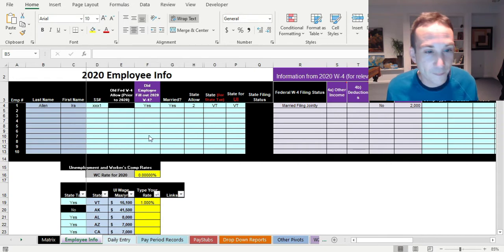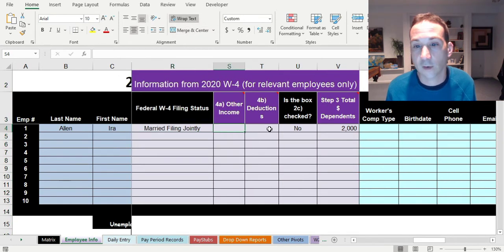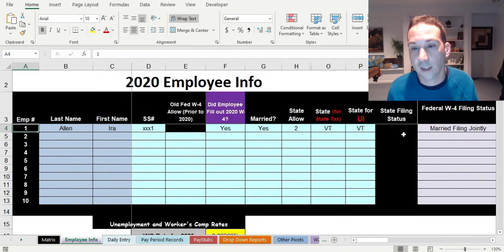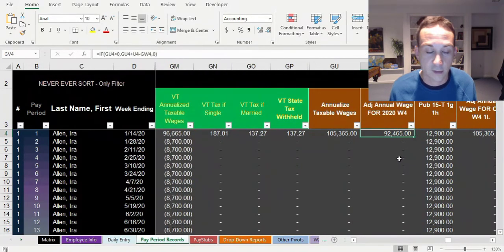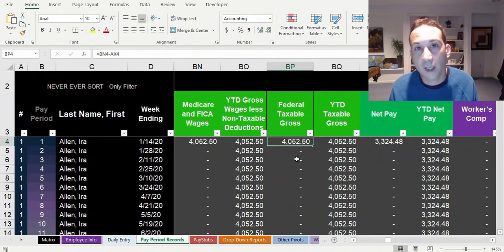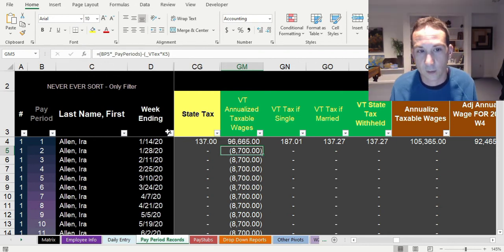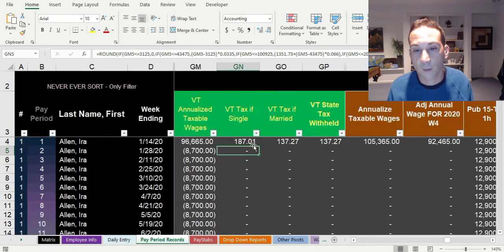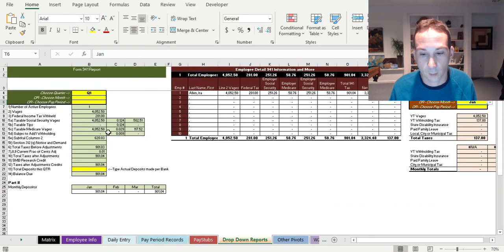Payroll 2020 in Excel Vermont State Withholding Rates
Enjoy the beautiful green mountains and don't spend too much time hassling over payroll! For more info on the Payroll in Excel application, check out